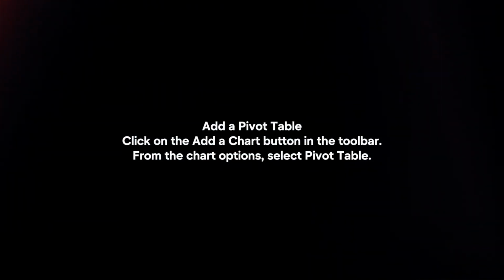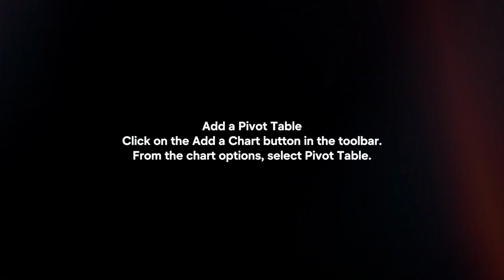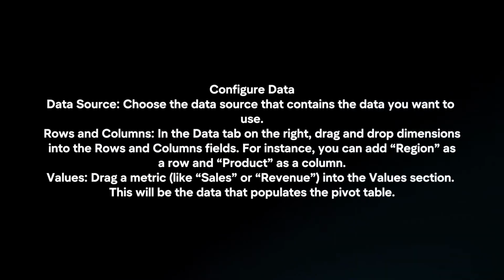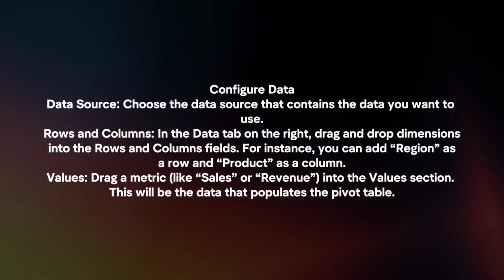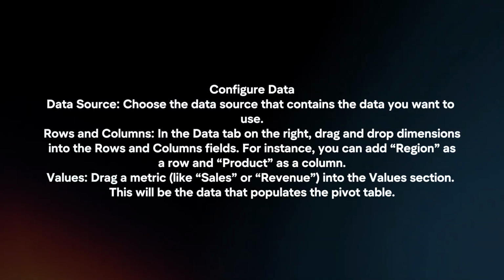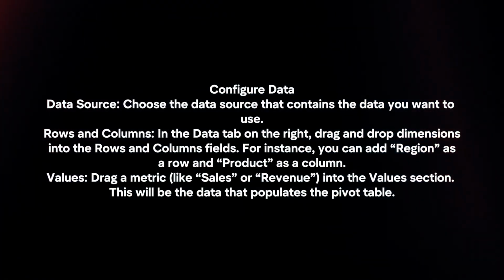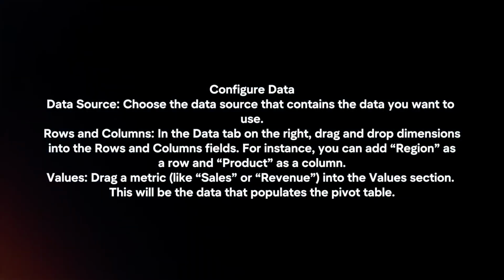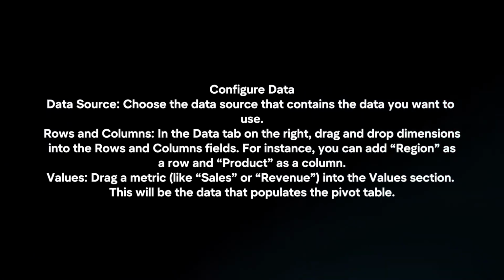How To Create Pivot Table In Looker Studio? (2024)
In this video I will explain In this video I will explain How You Can Create Pivot Table In Looker Studio In 2024.